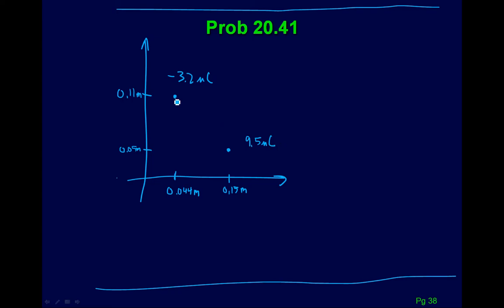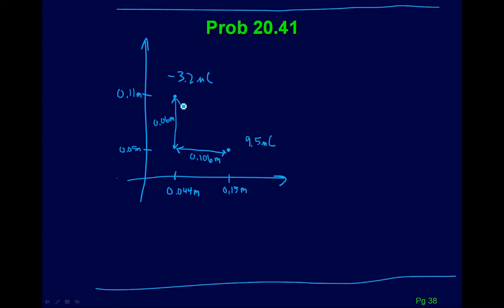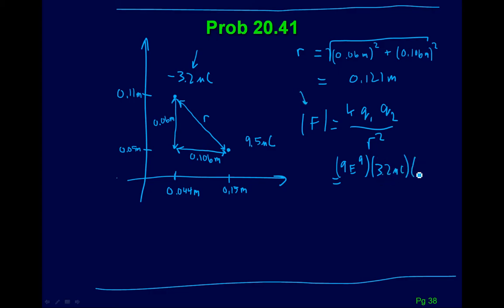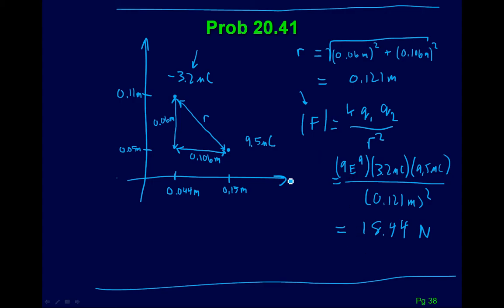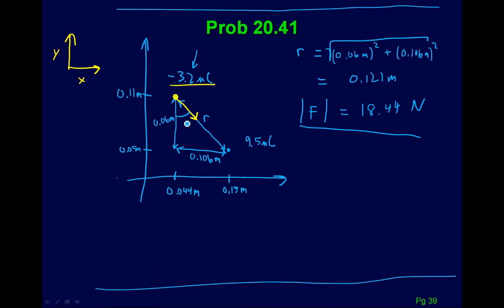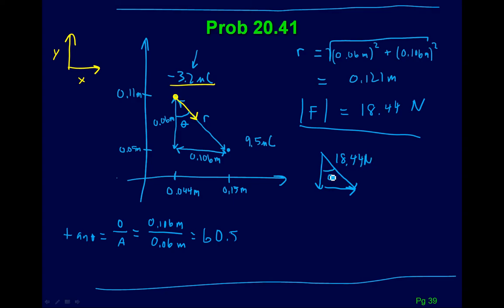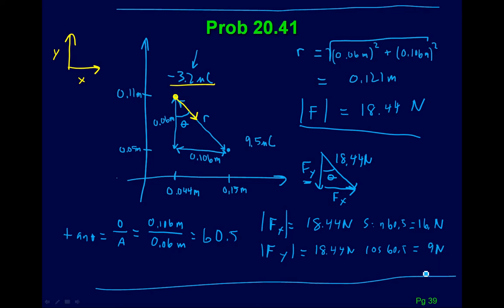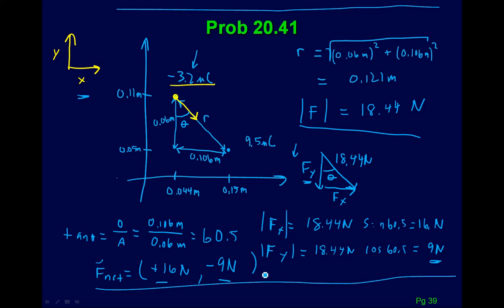Example: 20 41